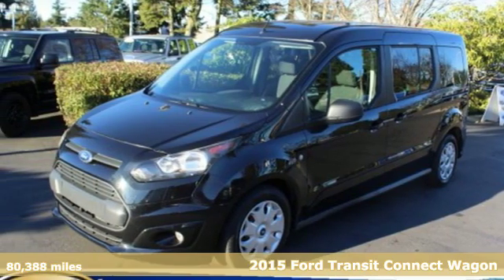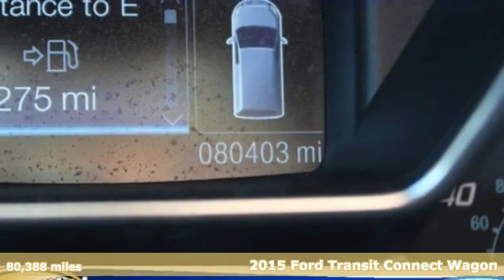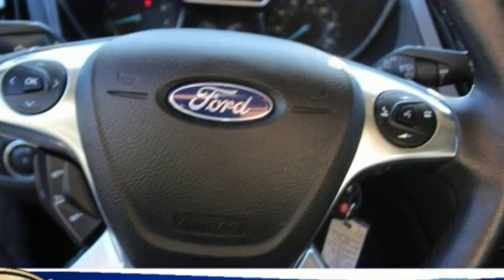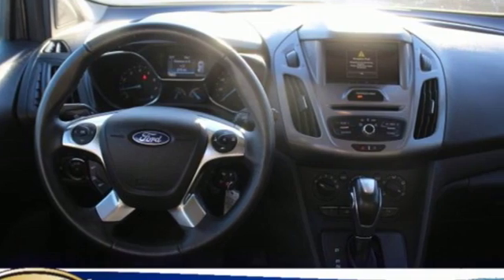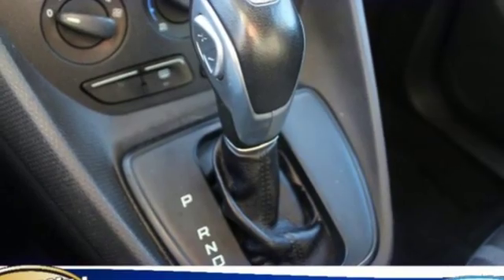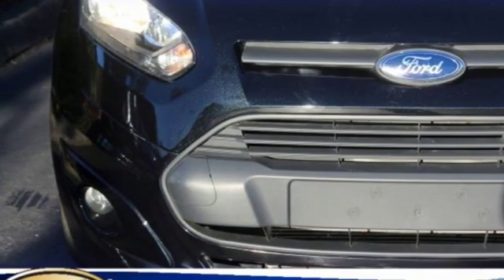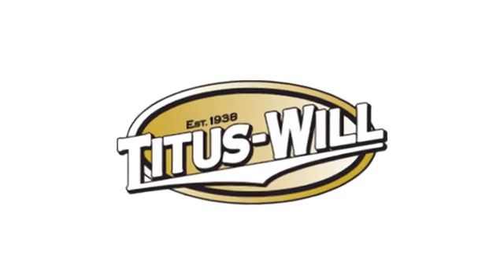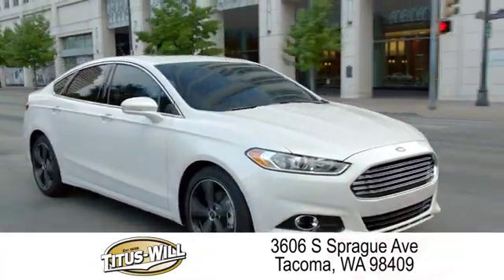Used 2015 Ford Transit Connect Wagon Tacoma WA Seattle, WA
Year: 2015
Make: Ford
Model: Transit Connect Wagon
Trim: XLT
Engine: 4 Cyl. 2.5 L
Transmission: Automatic
Color: Black
Mileage: 80388
Stock #: X1182
VIN: NM0GS9F71F1214738
Panther Black Metallic 2015 Ford Transit Connect XLT FWD 6-Speed Automatic with Select-Shift Duratec 2.5L I4 4-Spoke Leather-Wrapped Steering Wheel, Compass Display, Order Code 210A, Radio: AM/FM/HD/SiriusXM/CD/SYNC/Rear View Camera, Steering wheel mounted audio controls, SYNC Communications & Entertainment System.253-620-7818 Titus-Will Ford Pre-Owned. Recent Arrival! 20/28 City/Highway MPGAwards:* 2015 KBB.com Brand Image Awards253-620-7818Reviews:* With its sleek and stylish exterior, the Transit Connect exudes a professional image. Open the door. Accommodating seats available in a variety of fabrics and available amenities make for a very comfortable interior. The Transit Connect - smart looks and smart features make this a smart choice. The Transit Connect is designed to help you work smart. Long- and short-wheelbase choices allow you to select the model that meets your business needs. Large side panels let you display your company name and graphics. Side and rear cargo door choices provide loading/unloading options, while fold-flat seats in the long wheelbase wagon let you carry passengers and/or cargo. Available SYNC and SYNC with MyFord Touch allow you to access vehicle functions using simple voice commands. There are even available features that can aid you with parking. The hardworking, Built Ford Tough Transit Connect is designed to do what you demand of it. It has a payload of up to 1,650 lbs. (van) and more than 130 cu. ft. of storage room behind the front-row seats. When properly equipped, it can tow up to 2,000 lbs. There's another side to this vehicle, the wagon can carry up to 7 passengers with the available 3rd-row seat. The front-passenger seat (on select models) and rear seats can fold down for storage room when not being used for passengers. The small turning radius also makes it the ideal urban work vehicle. The Transit Connect features two engines new for the Transit Connect, the standard 2.5L Duratec engine and the available 1.6L EcoBoost engine, both of which deliver an efficient performance. If you want to operate using compressed natural gas or liquefied petroleum gas, the Transit Connect can be equipped with the CNG/LPG Gaseous Prep Package. Source: The Manufacturer Summary

Address:
3606 South Sprague Avenue